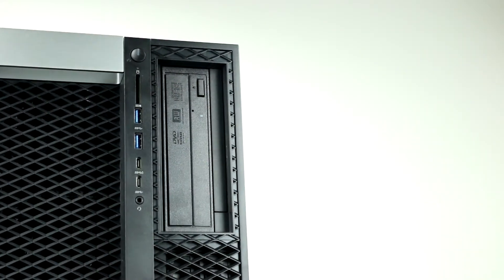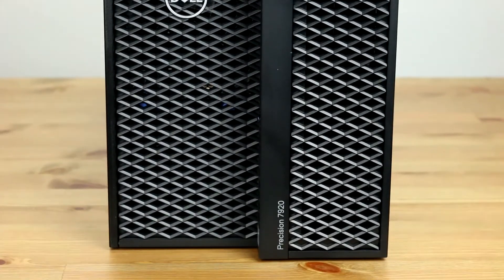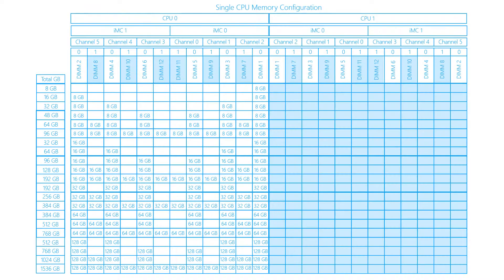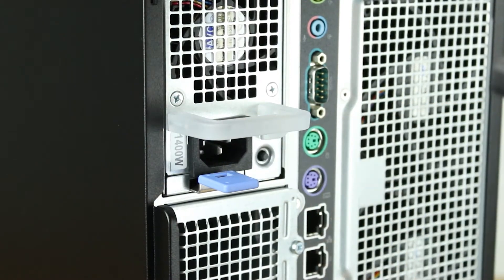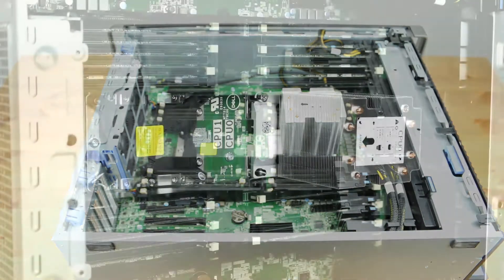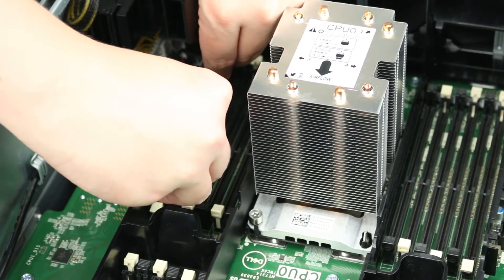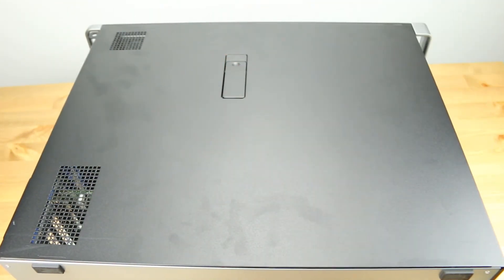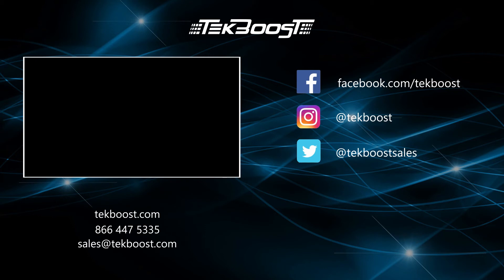Dell Precision 7920 Memory Installation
In this video, we will teach you the proper way to install memory into your Dell Precision 7920 Workstation.